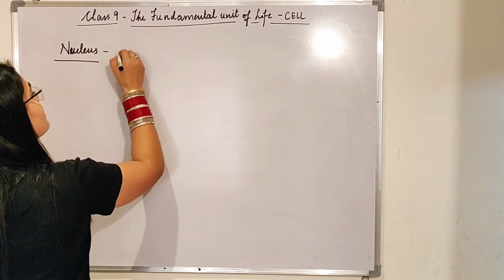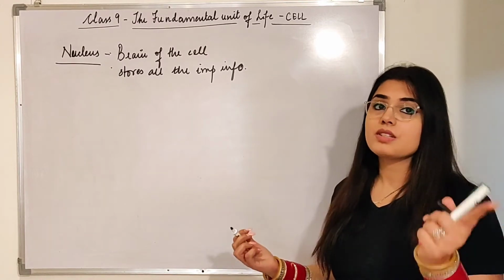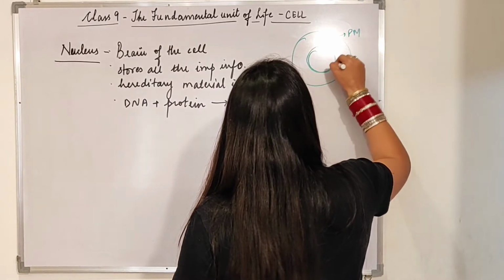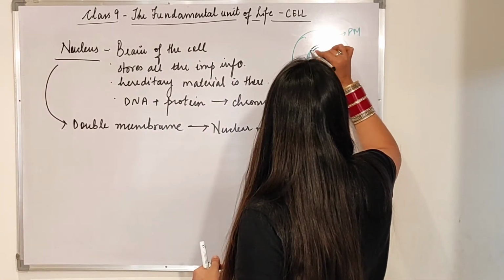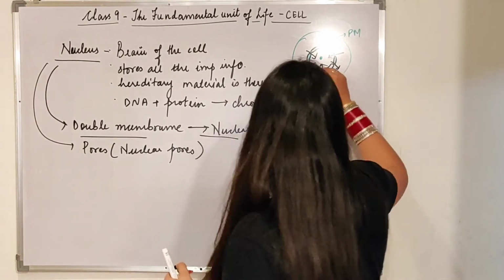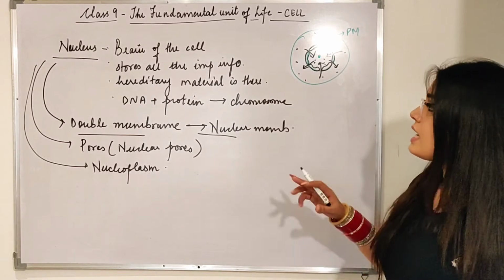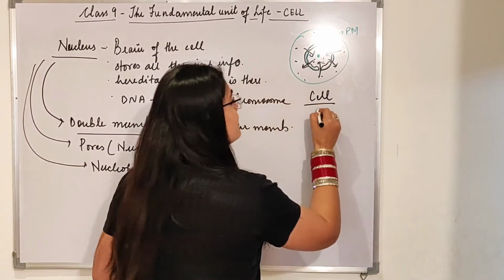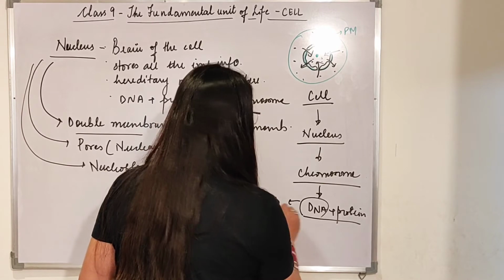CLASS 9 Biology THE FUNDAMENTAL UNIT OF LIFE - CELL ( Part 6 )